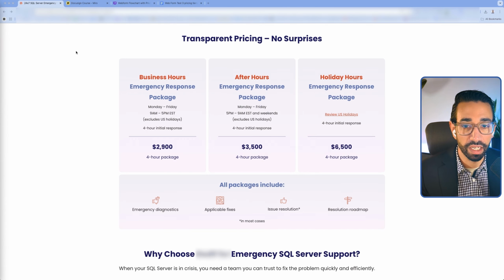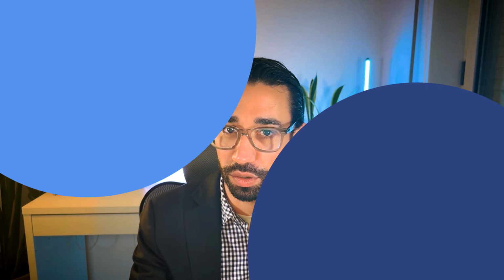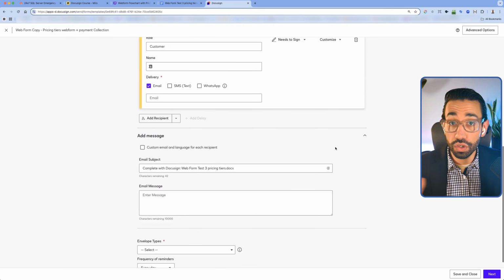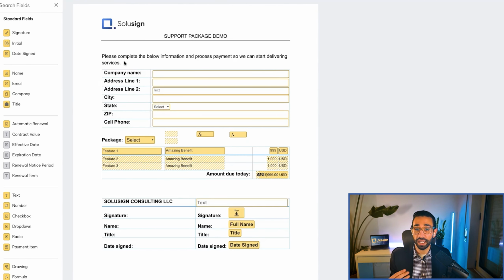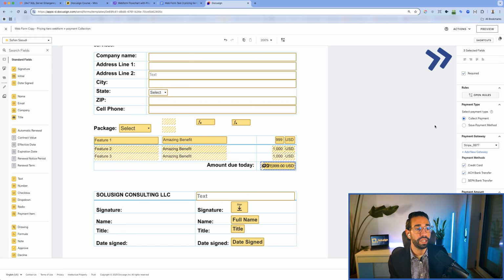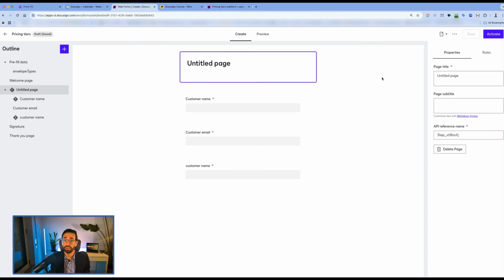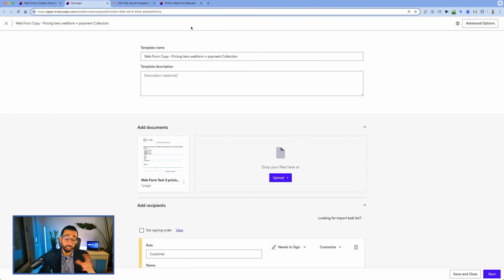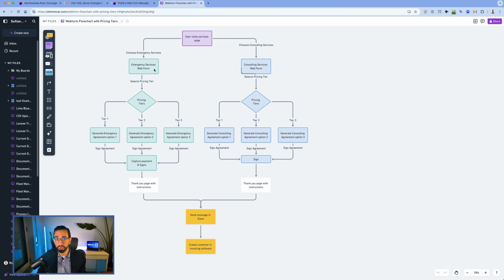How To Set Up Docusign Checkout On Your Website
In this video, I go over how to create a self-service checkout process using Docusign Web Forms for products with tiered pricing. You'll learn how to set up dynamic contracts that adjust based on customer selections, integrate payment processing, and automate document storage and notifications. This guide will help you streamline your sales workflow, allowing customers to sign contracts and pay without manual intervention.